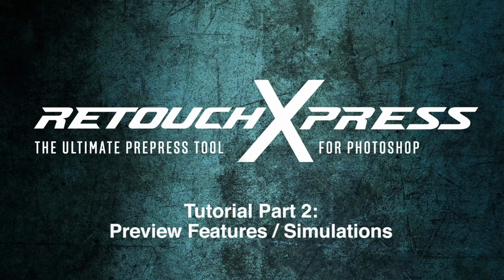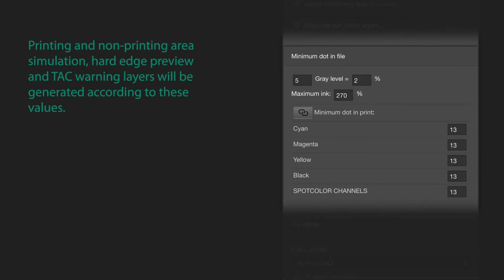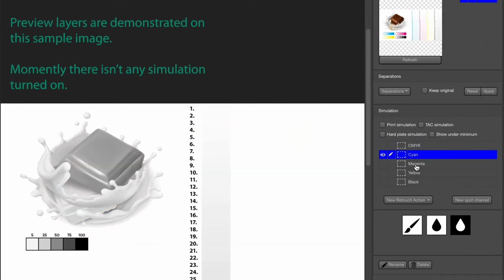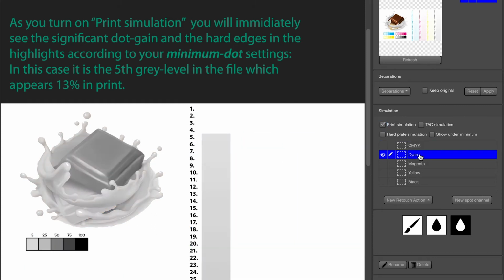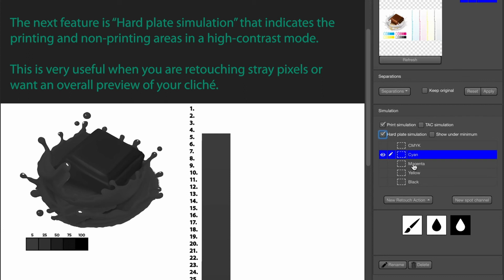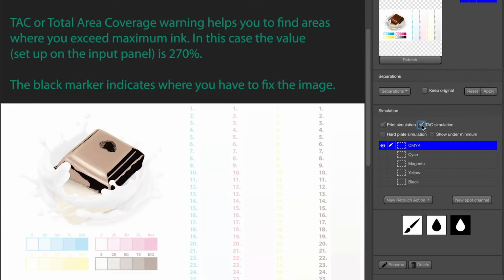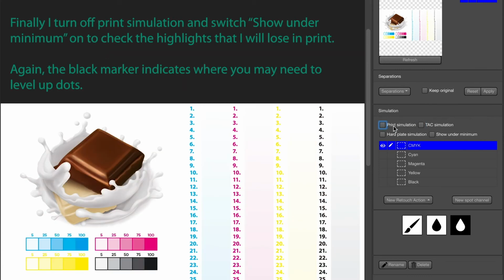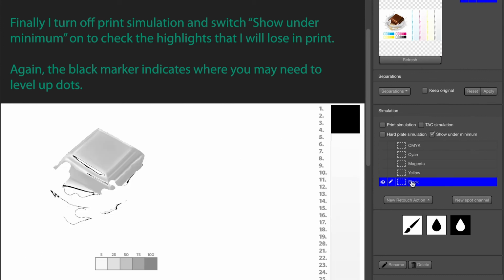RetouchXPressCC2021 - Tutorial 2 - Preview Features / Simulations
How to check invisible issues in your PSD file when pre-pressing for flexo, dry offset and serigraphy? How to visualize hard edges in highlights and total ink coverage. RetouchXPress plugin for Photoshop helps you out with 4 kinds of simulation modes!